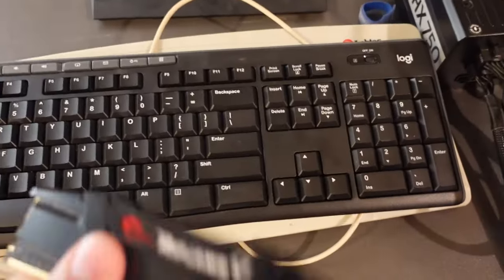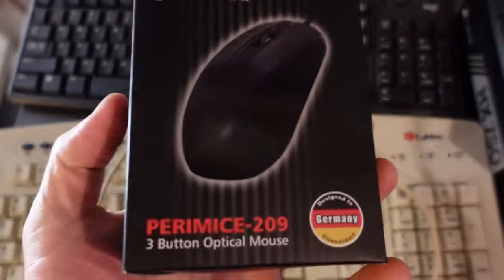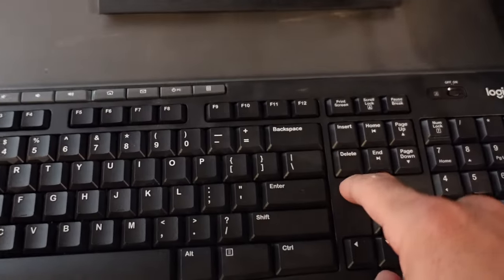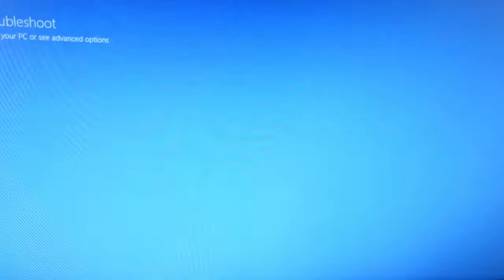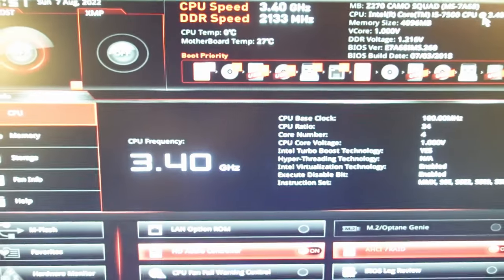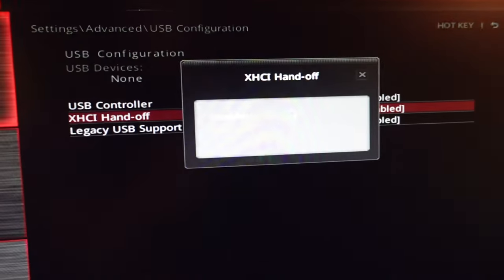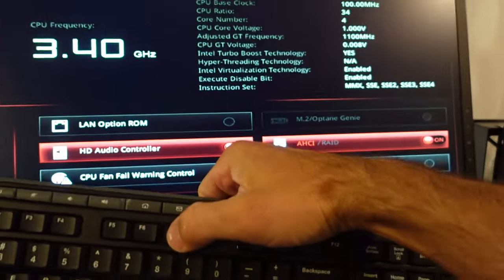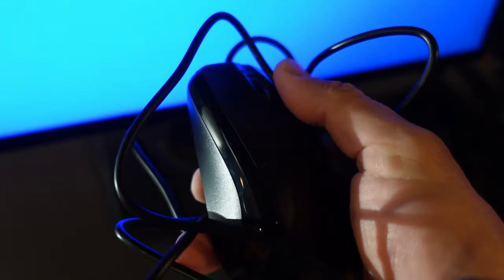Mouse and Keyboard not working in Bios - FIXED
After installing new Ram my computer took me back to an old setting and caused my mouse and keyboard to become unresponsive in Bios and at any time before the Windows Boot Screen. A PS/2 Mouse was the answer to this for me.

Tools and equipment used:
PS/2 Mouse